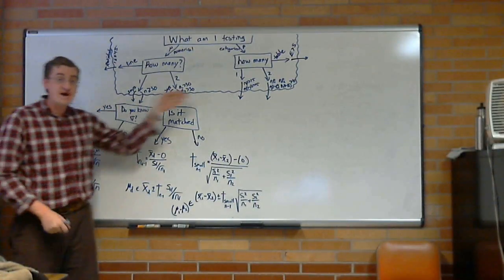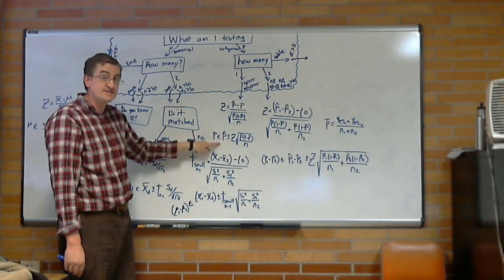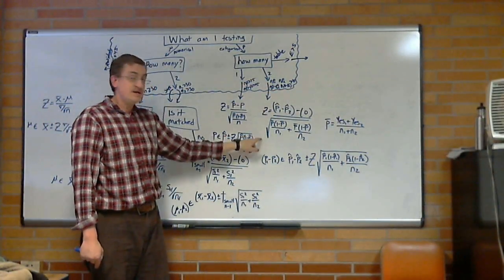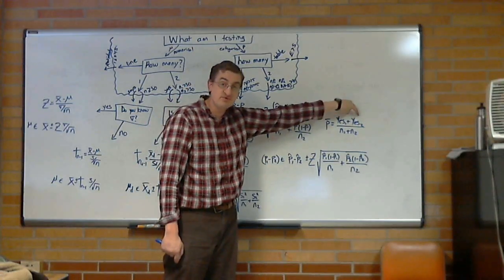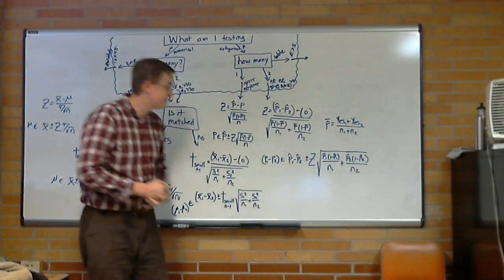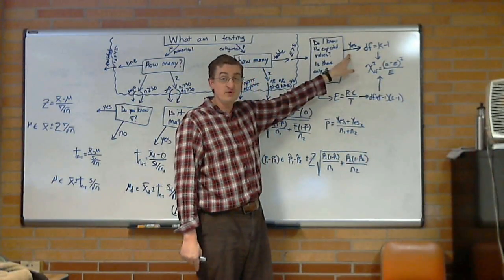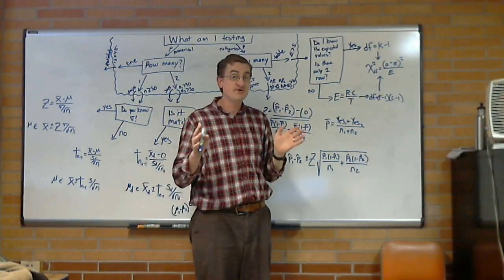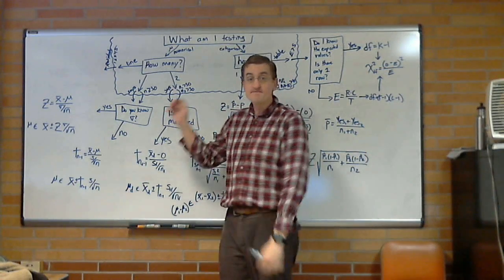Map of the entire class